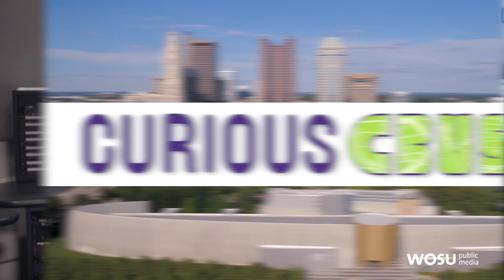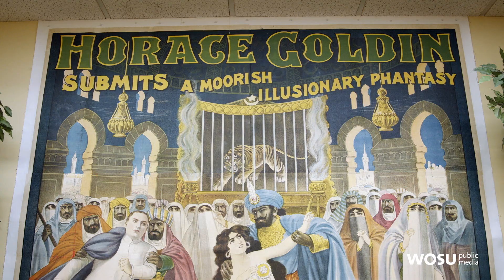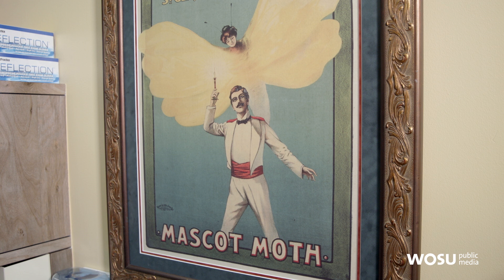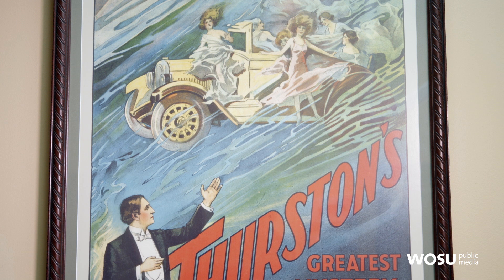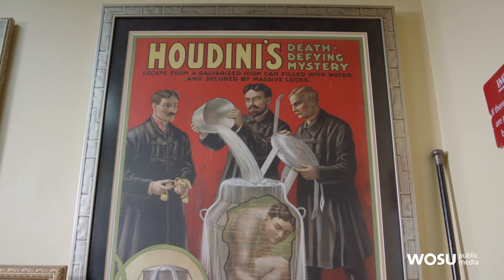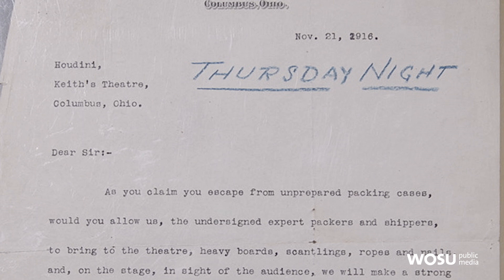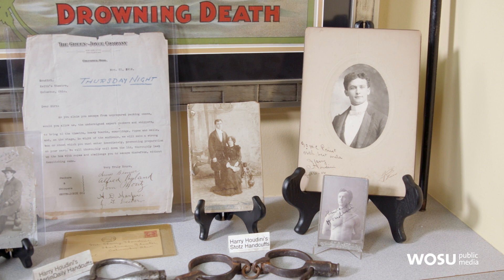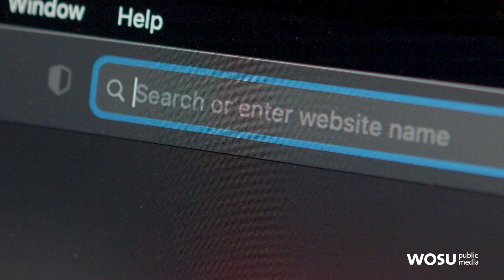Magic Collection: Curious Cbus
Curious Cbus gets a tip on a collector who may have one of the biggest magic collections in Central Ohio.